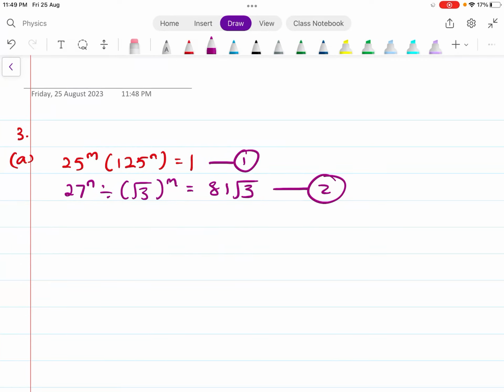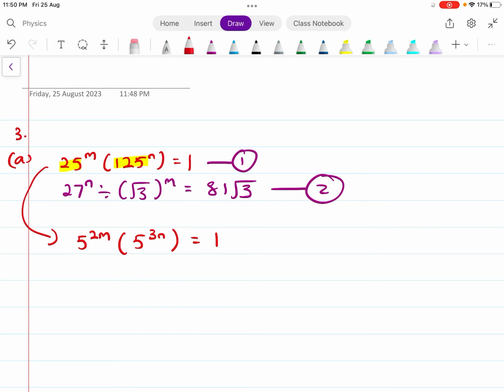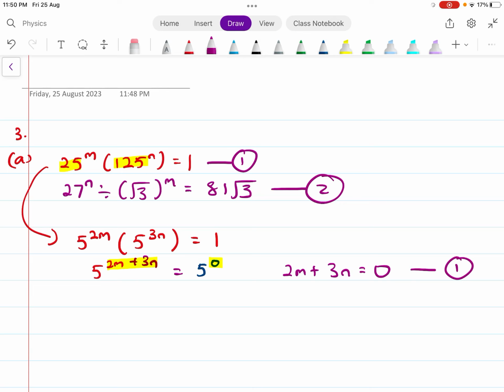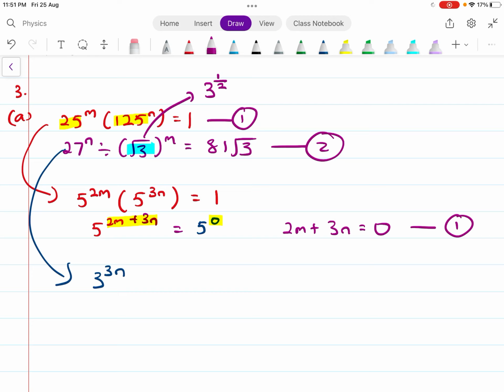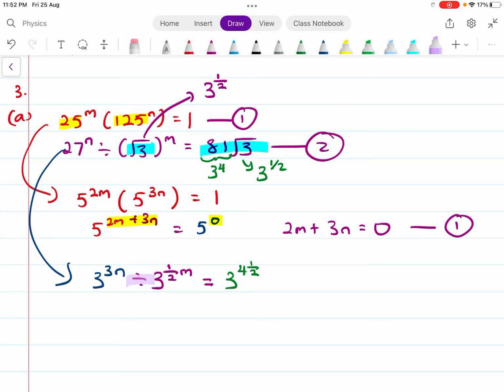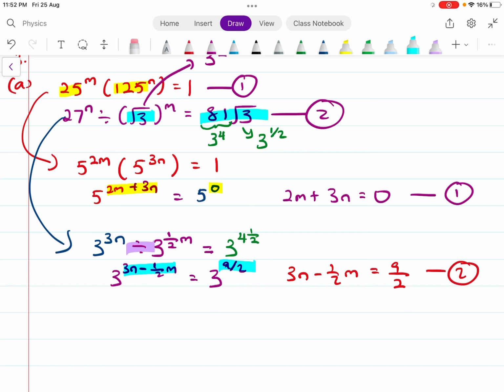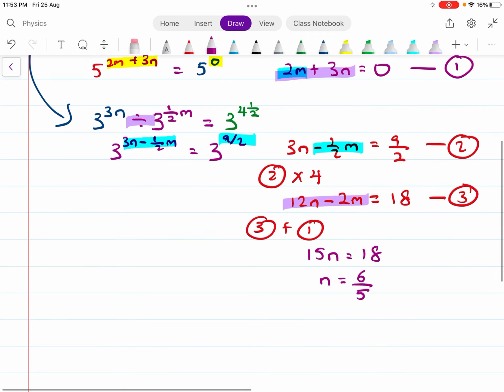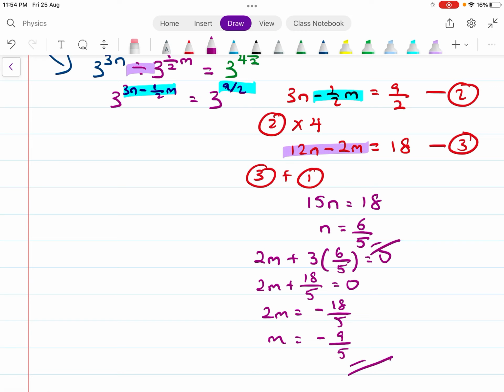Solving Exponential Simultaneous Equations